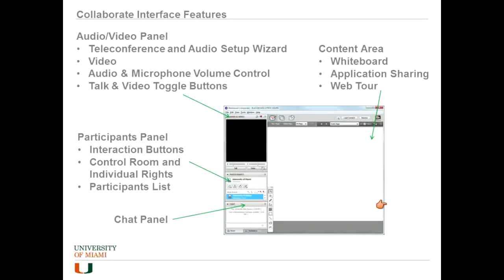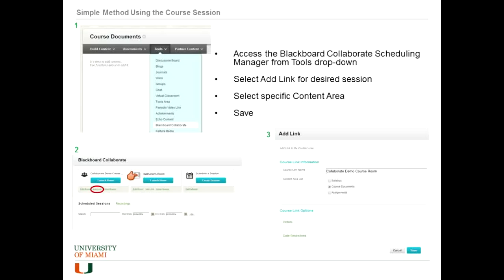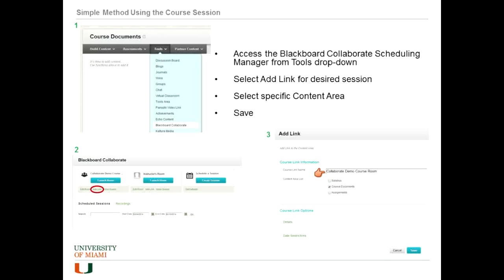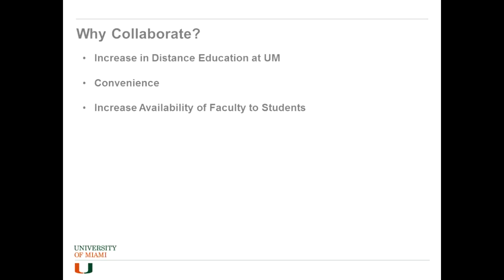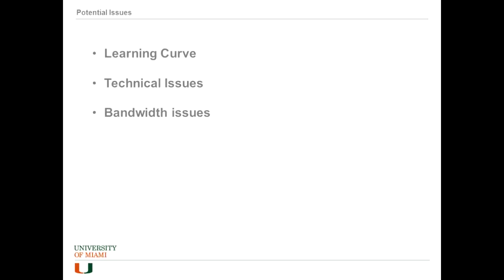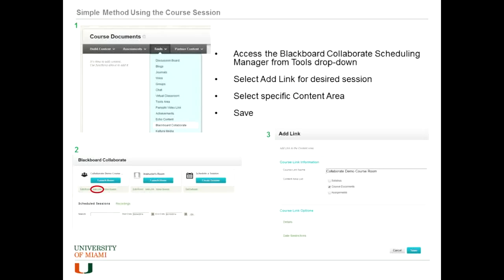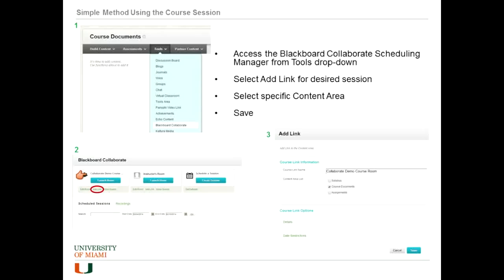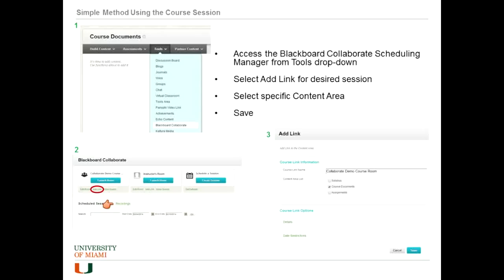Creating a Backboard Learn Link to a Blackboard Collaborate Session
VOH 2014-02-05 B - Creating a Link to a Collaborate Session